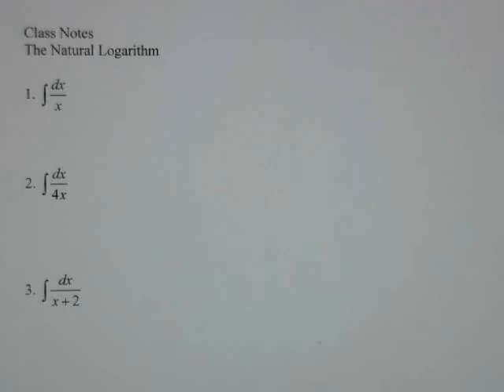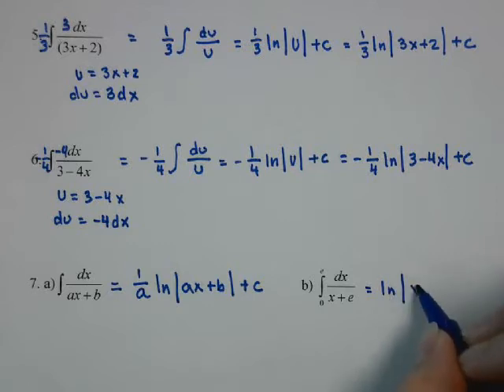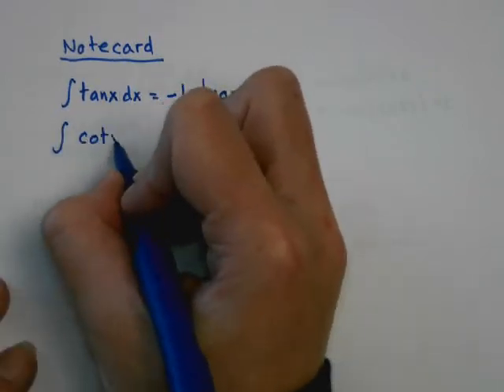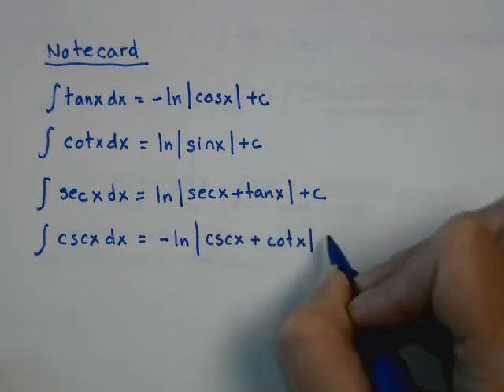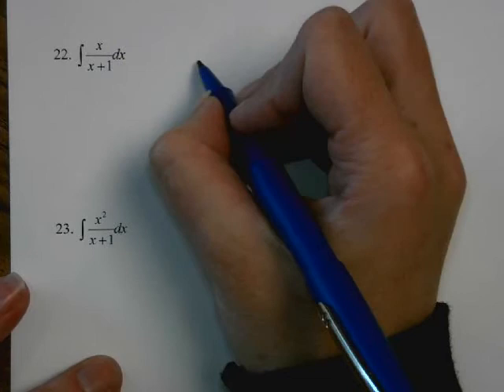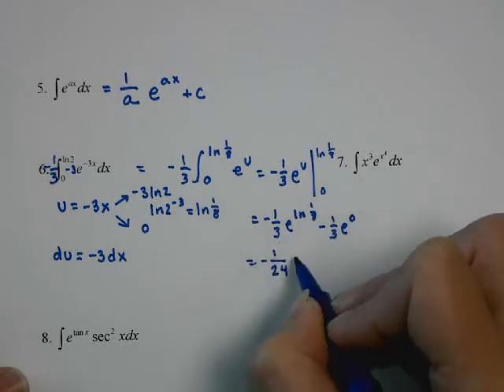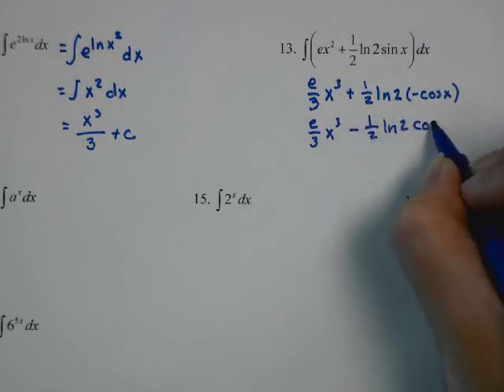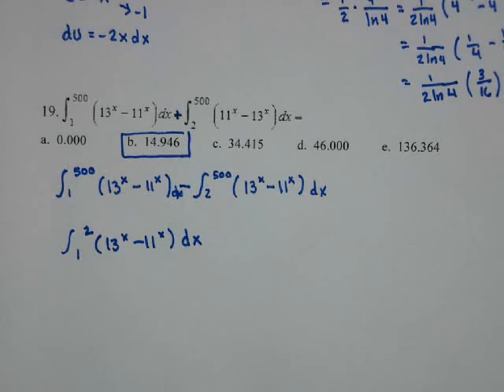Integrals Involving Logs and Exponentials